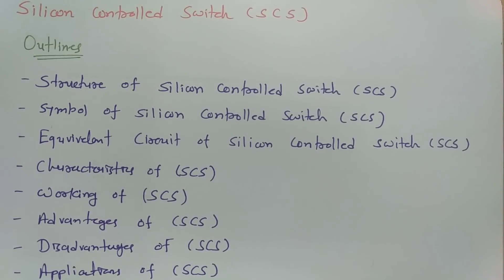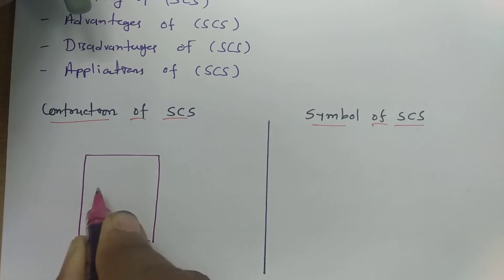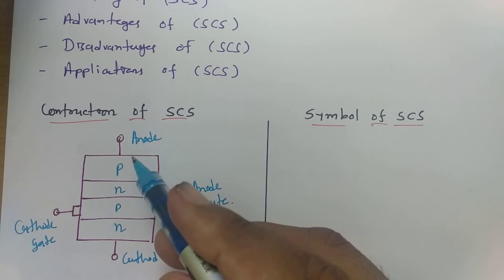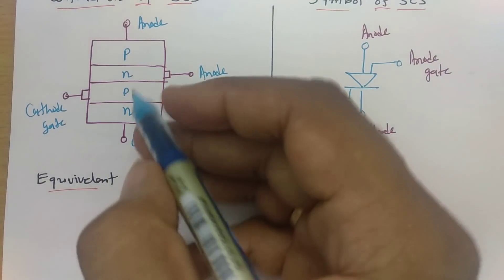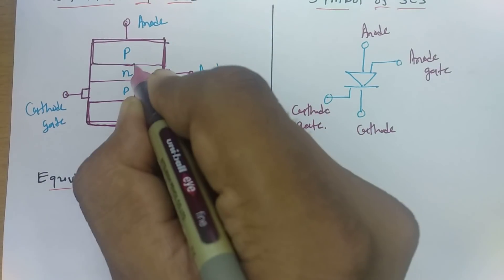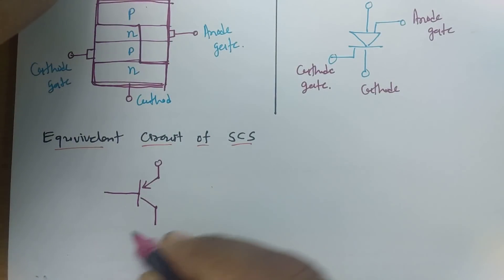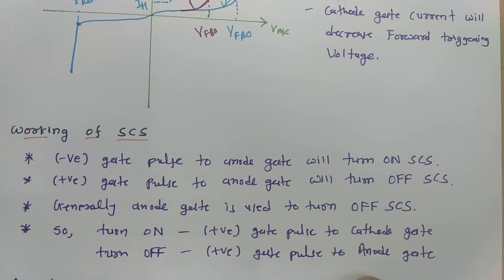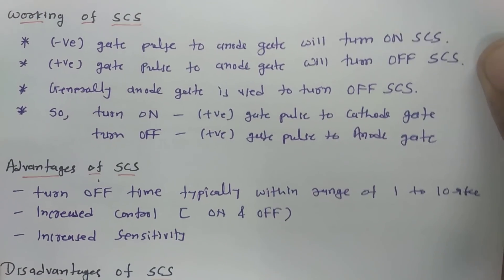Silicon Controlled Switch - SCS (Basics, Symbol, Structure, Working, Characteristics & Application)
Silicon Controlled Switch - SCS is explained with the following points:

0. Silicon Controlled Switch SCS
1. Basics of Silicon Controlled Switch SCS
2. Symbol of Silicon Controlled Switch SCS
3. Structure of Silicon Controlled Switch SCS
4. Working of Silicon Controlled Switch SCS
5. Characteristics of Silicon Controlled Switch SCS
6. Advantages of Silicon Controlled Switch SCS
7. Disadvantages of Silicon Controlled Switch SCS
8. Applications of Silicon Controlled Switch SCS